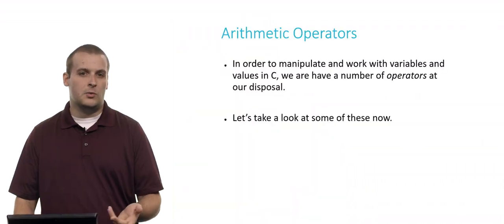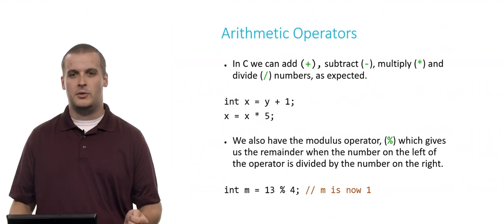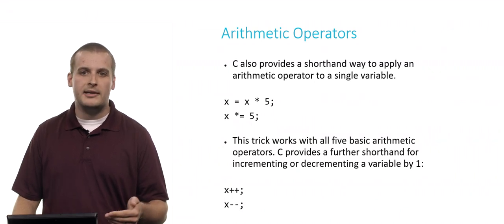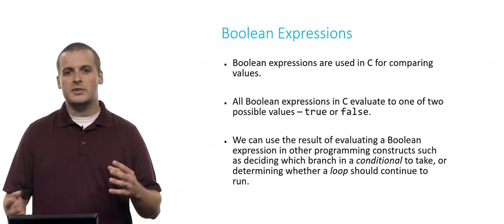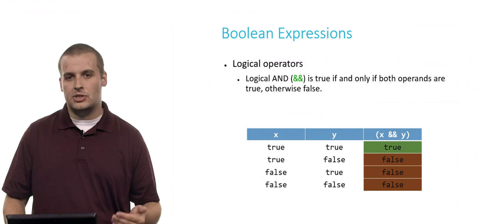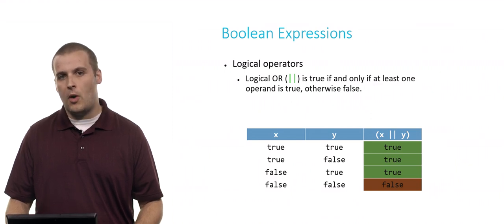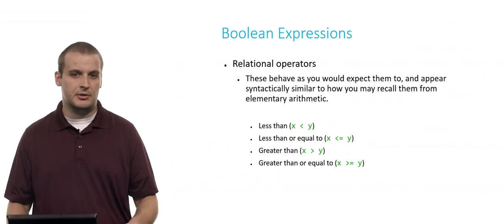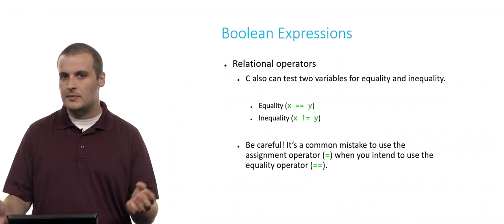CS50 2020 Week1 Operators(日本語字幕付)